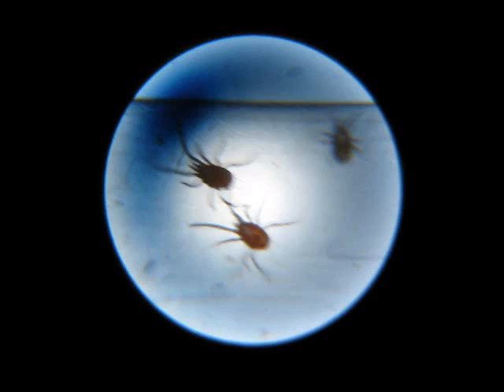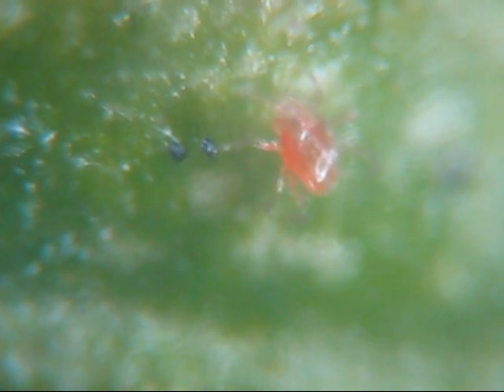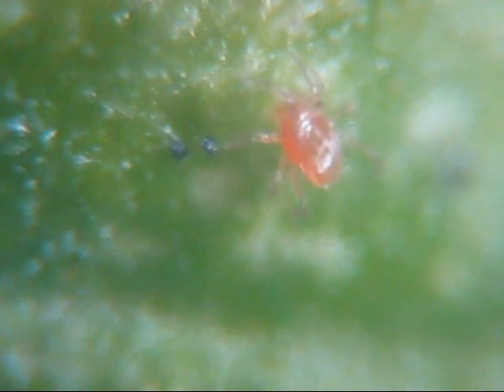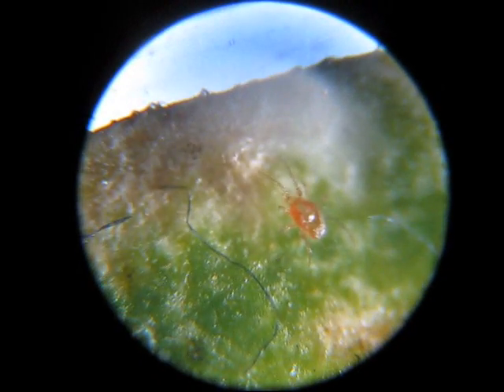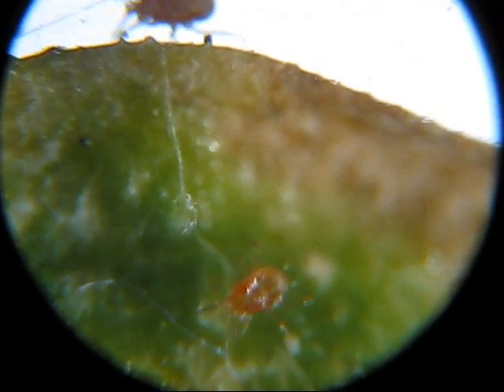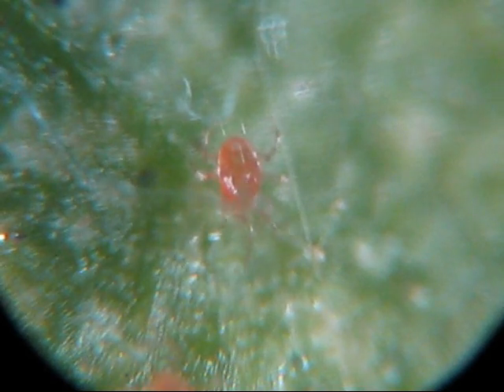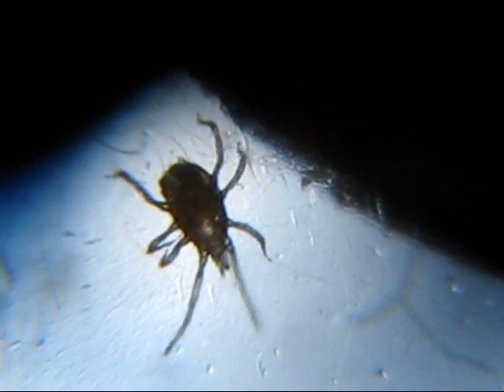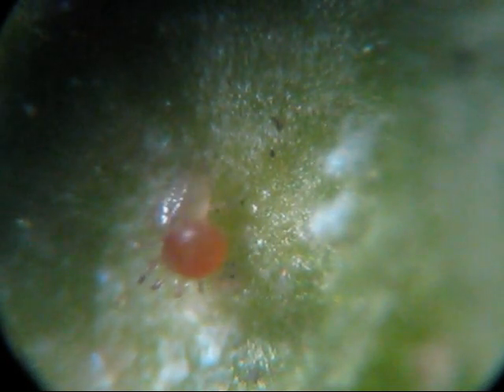killer / predator mites vs. spider mites under the microscope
i am initiating biological warfare on my spider-mite infested plants; my soldiers are killer mites. fun!